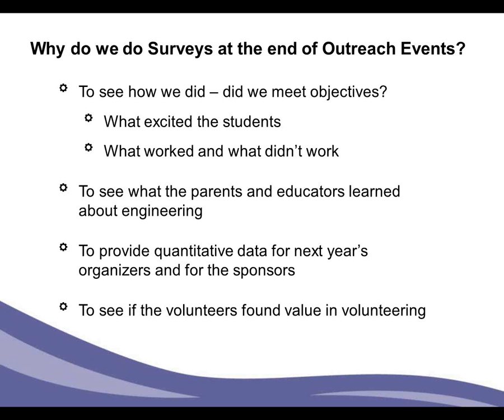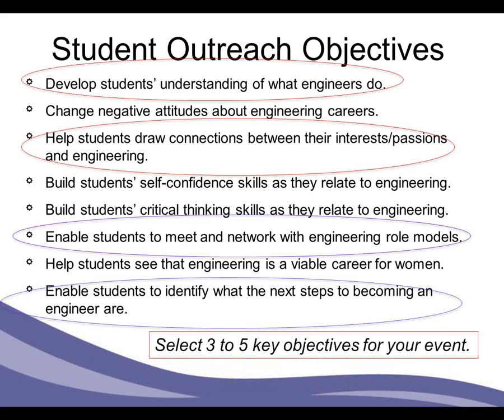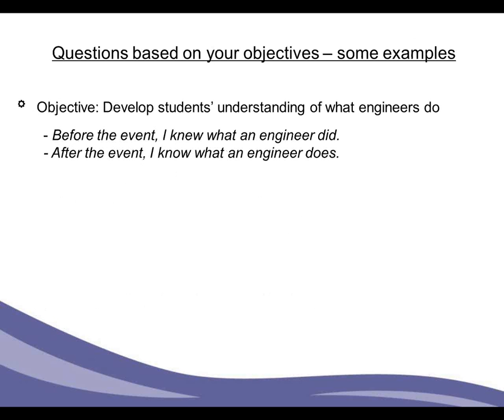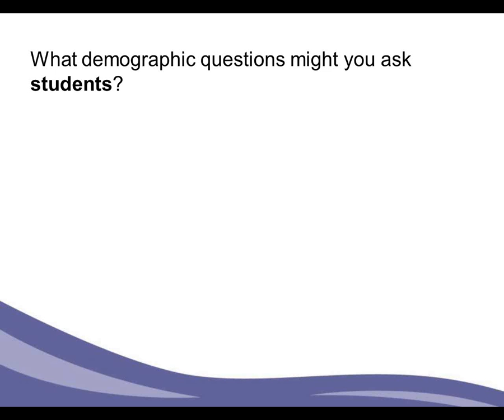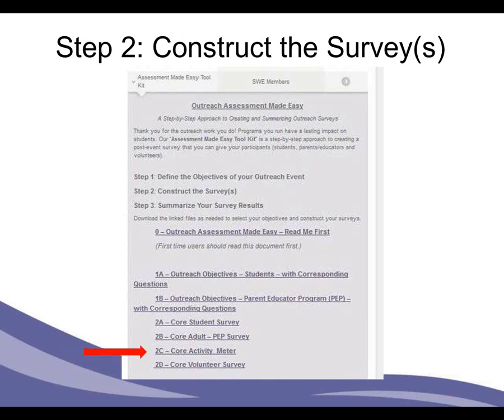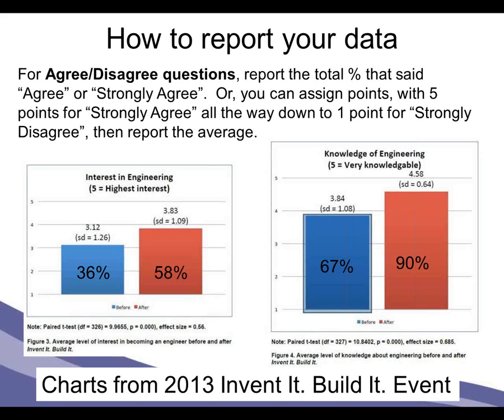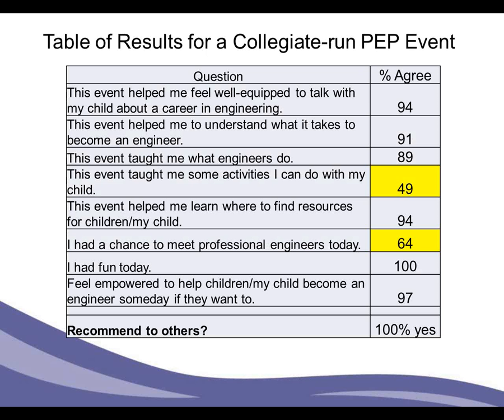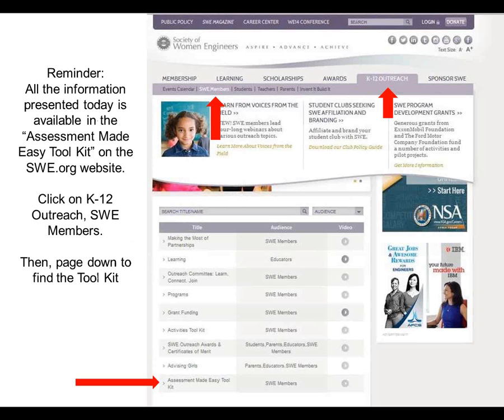SWE Outreach Assessment Made Easy Tool Kit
Video overview on how to effectively use SWE's outreach performance assessment tool.